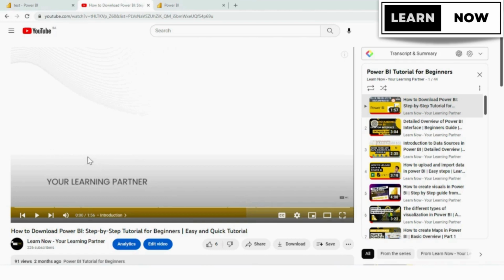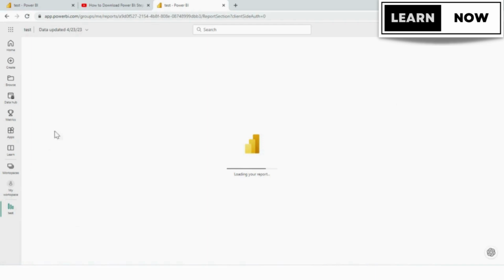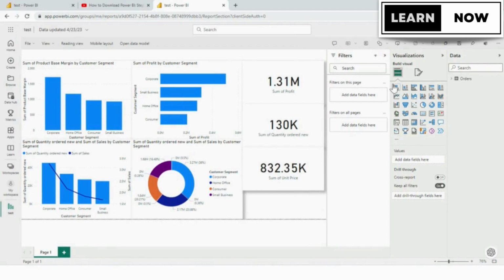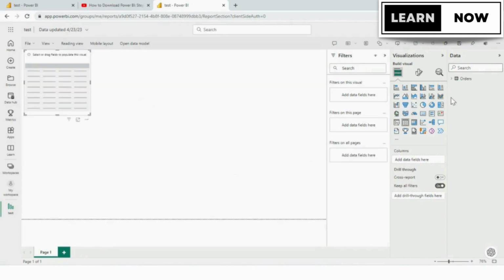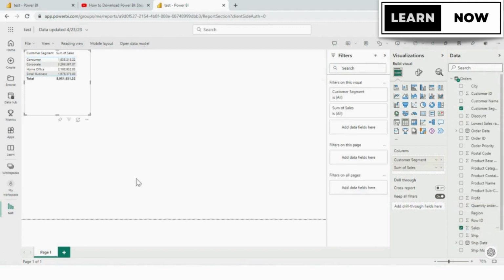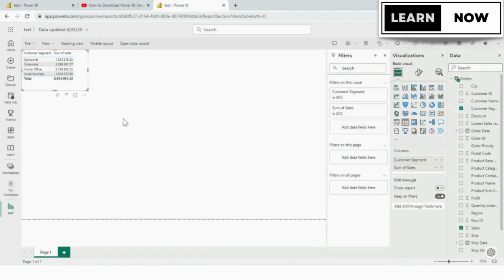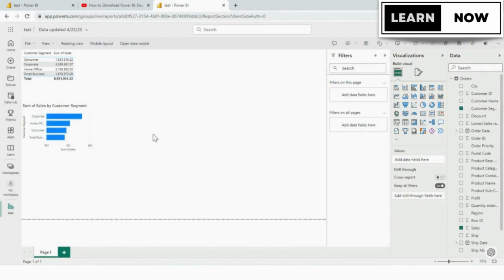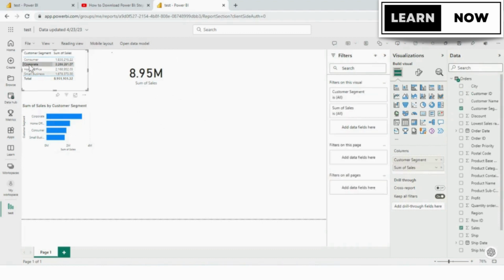How to Create a Dashboard in Power BI Services | Power BI Tutorial for Beginners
In this tutorial, we will guide you through the process of creating a dashboard in Power BI Services. A dashboard is a collection of visualizations, reports, and charts that provide a high-level view of key business metrics. With Power BI Services, you can create interactive dashboards that allow you to explore and analyze data in real-time.